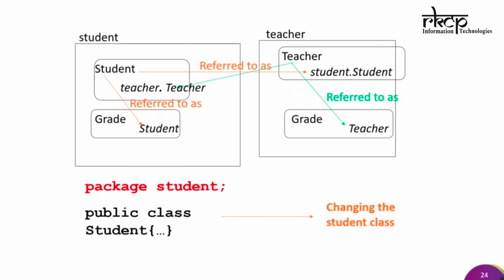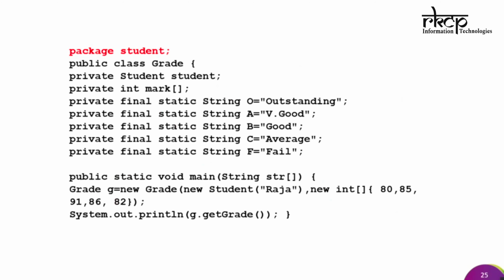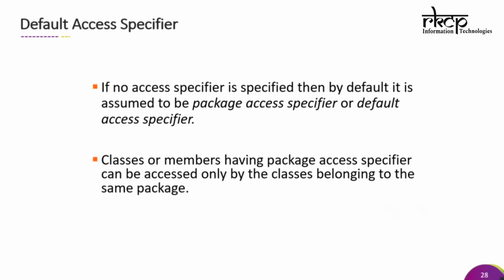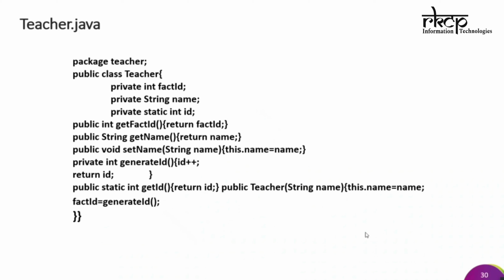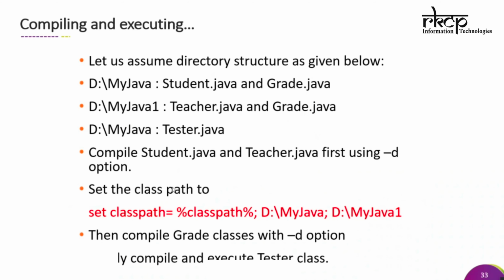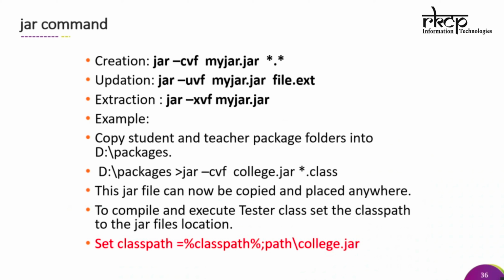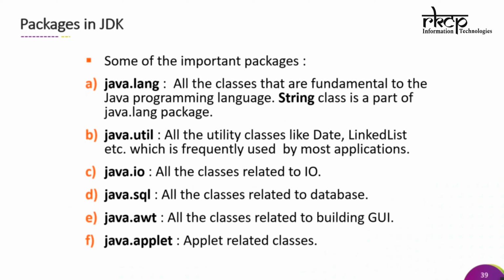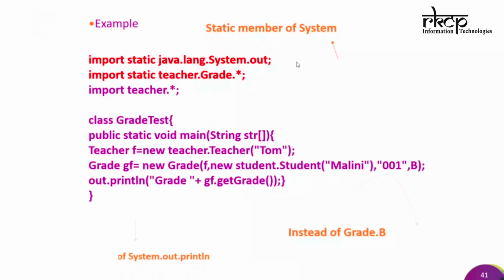Core Java Part 13 | Package